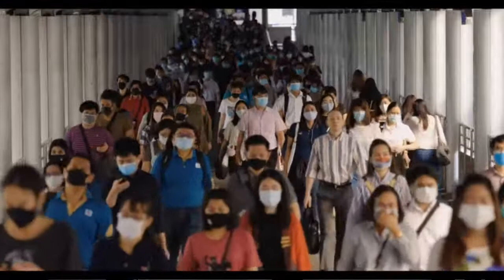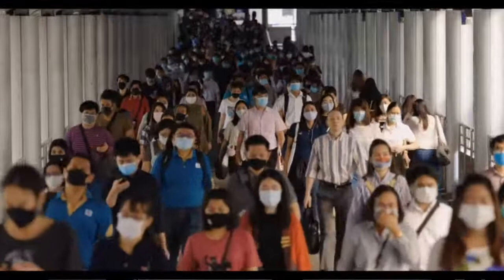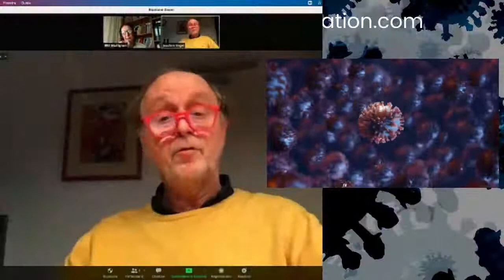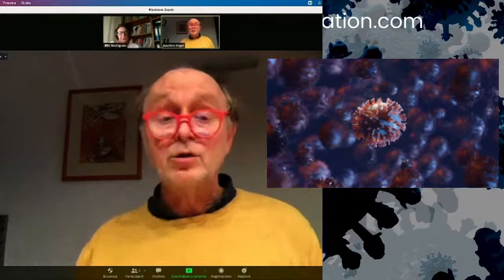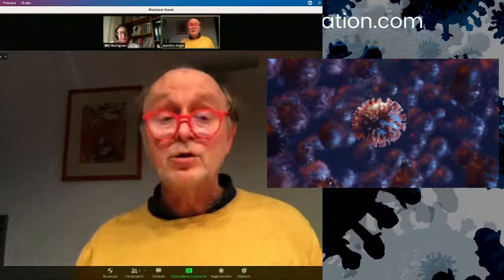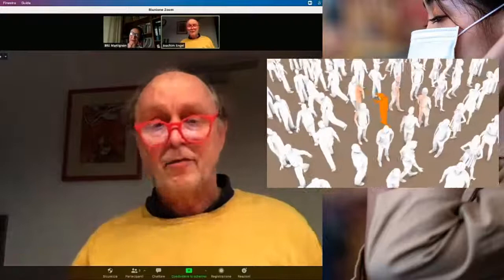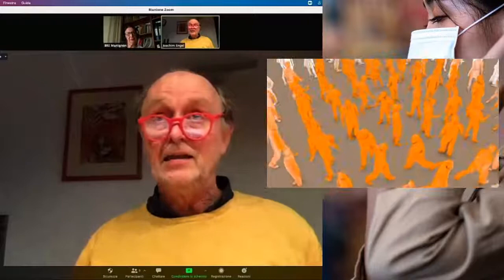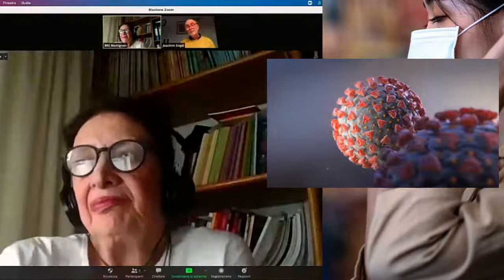Improvised interview with Engel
The Covid pandemic has placed Maths back on the map again...and not just statistics but the kind of calculus we learn during the last years of highschool. Mathematical models of what is going on have become popular in 2020/2021 and people are consulting internet sites showing them,
and discussing with each otehr based on graphs of curves. One year after its emergence the SARS-CoV-2 population has accumulated over 75 mutations so that decrease caused by lockdowns compete with large infection incidences resulting in scaring  dynamics!

In an improvised, spontaneous interview we asked Joachim Engel some basic questions concerning the models for growth ad decay of infections'numbers in a country like Germany. Timo Leuders provided dynamic iconic representations based on simulations (by means of the dynamic tool Cinderella) of curves that model the dynamics of infections in actual scenarios.

Joachim Engel is both a mathematician and a Mathematics educator. He specialized in nonparametric curve estimation and signal detection applying methods of Harmonic Analysis and kernel regression to biomedical growth curves and economics. Today he is also known  for his fundamental contributions in Statistics Education, investigating students’ comprehension of randomness and variability. He has promoted the introduction of computer intensive methods, based, for instance, on bootstrap procedures. His experience on didactical methods for explaining functions and their uses for modeling real world problems is reflected in his widely used highly successful textbook on applying functions for modeling based on data. Since September 2019 he is president of IASE.